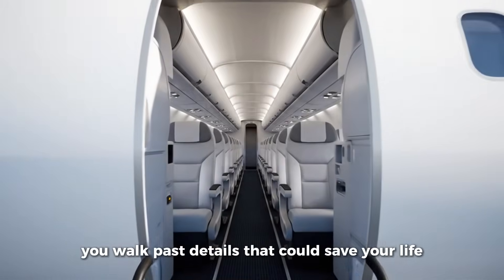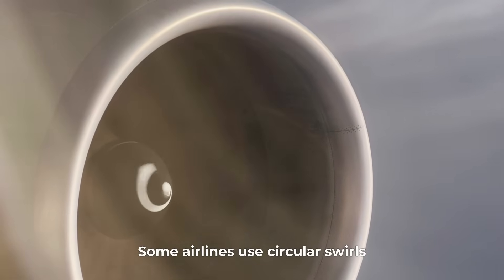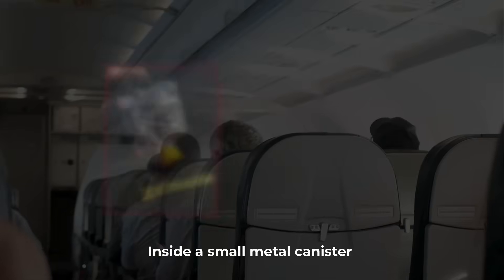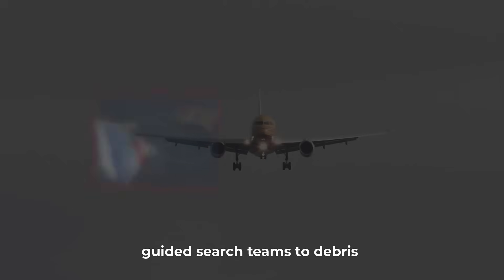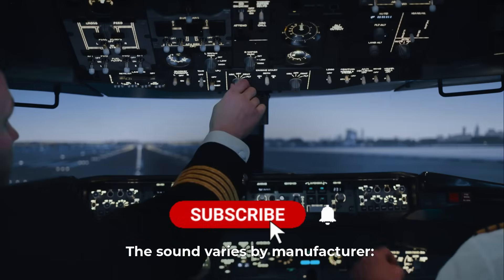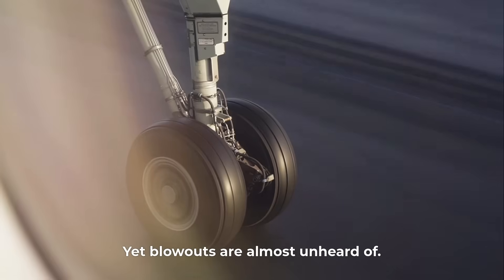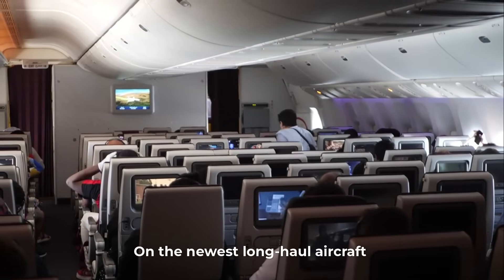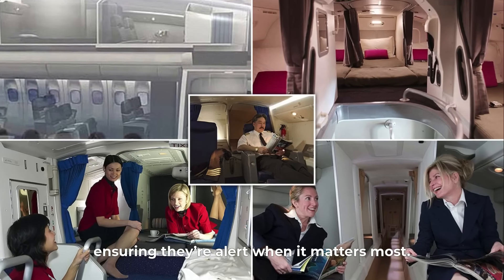12 Hidden Airplane Features Airlines Never Explain | Epic Voyage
Ever wondered what those strange symbols, hooks, and panels on airplanes really do? In this video, we uncover 12 hidden airplane features airlines never explain — from the mysterious engine spirals that protect ground crews, to oxygen masks powered by chemical reactions, to secret crew compartments above your head. Discover the clever safety systems, engineering tricks, and design secrets that make modern flight so safe and fascinating.

🧳 Recommended Travel Essentials
TSA Approved Locks
Digital Luggage Scale
Portable Power Bank
Apple AirTag (for tracking luggage)
Samsung SmartTag
AirTag Holder
RFID Blocking Passport Holder
Compression Socks

🕰️ Timestamps
0:00 The Intro
0:38 The Swirling Warning That Saves Lives
1:37 Hooks on the Wings — Your Lifeline in an Emergency
2:34 The Secret of the Oxygen Masks
3:32 Black Boxes That Aren’t Black
4:32 Hidden Handrails Above Your Head
5:14 The Mystery of the Airplane Horn
5:57 The Power Beneath the Seats
6:50 Tires That Take a Beating
7:39 Hidden Strength in the Windows
8:23 Cabin Lights That Trick Your Body
9:08 The Secret Compartments for Crew
9:50 The Airplane That Could Detach Its Cabin